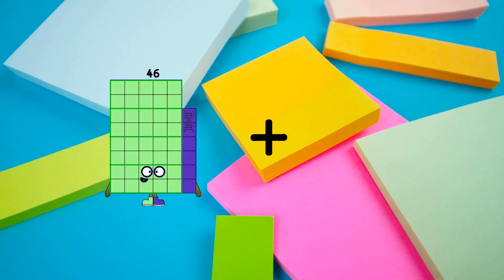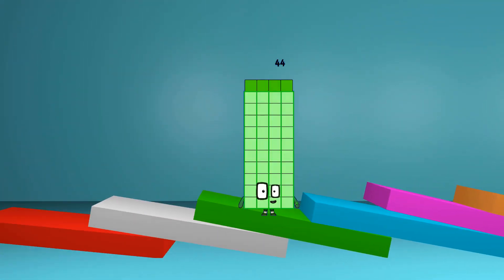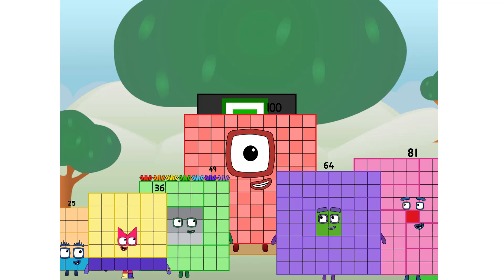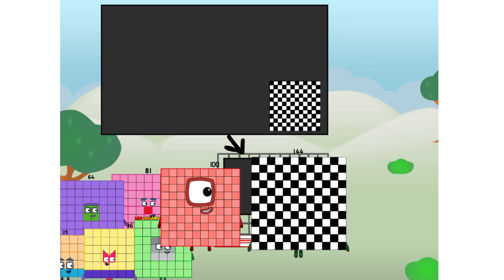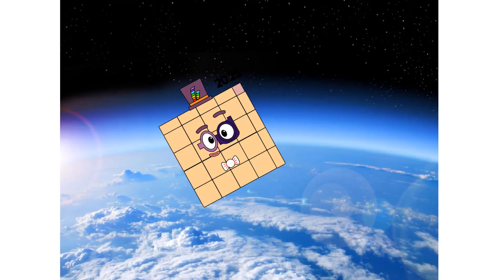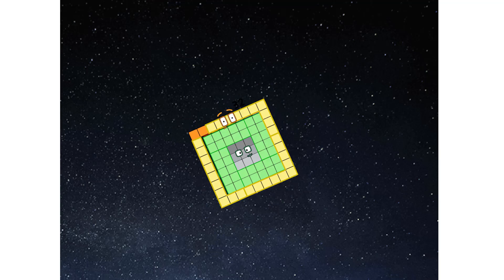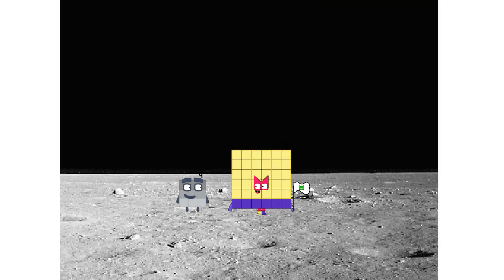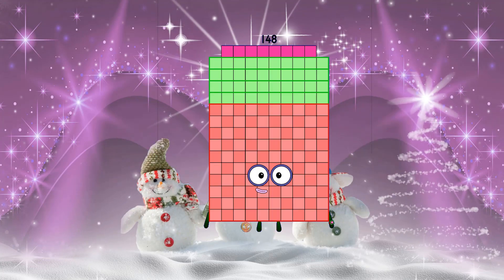Numberblocks Math: Learn Adding Numbers | Numberblocks Sneezes | LEVEL 2 | #272